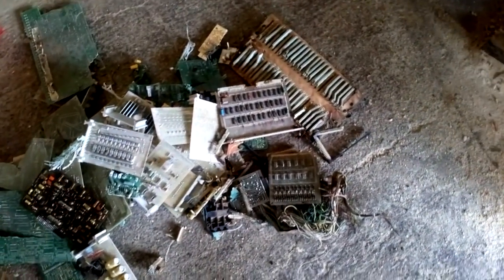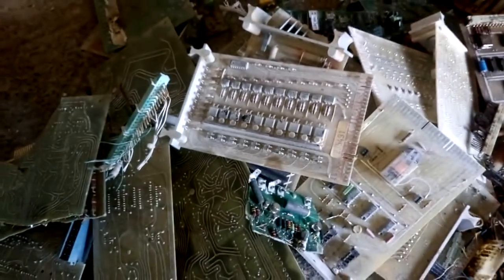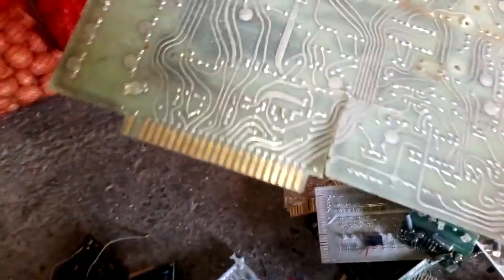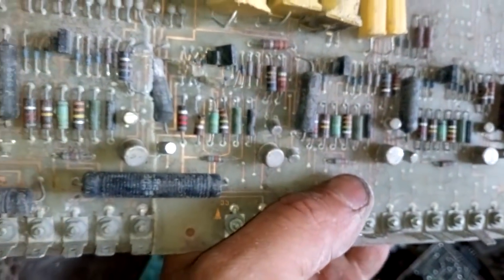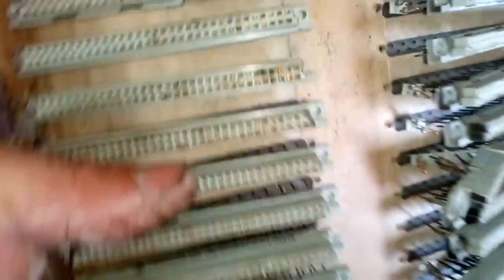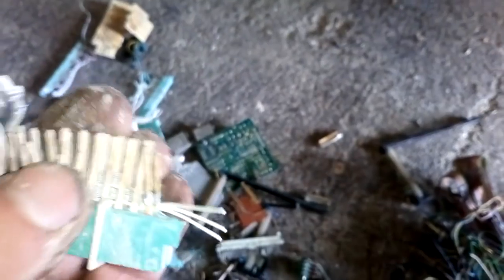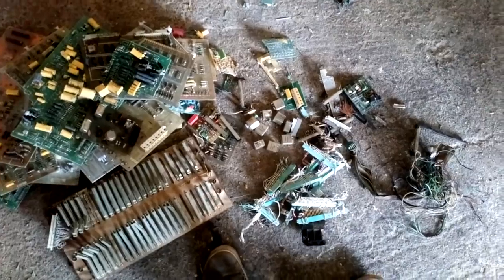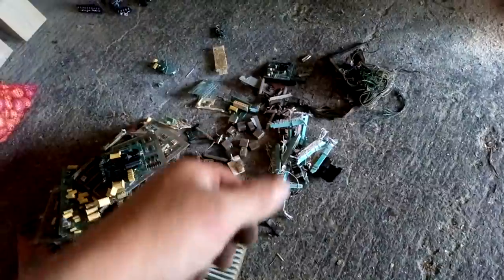BUY ELECTRONIC WASTE on JUNKYARD for GOLD RECOVERY!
While I was finishing some work in the city, the owner of one junkyard called me and said that he has some electronic boards for me. Let's see what this is about :)